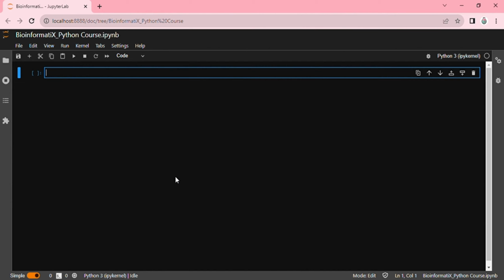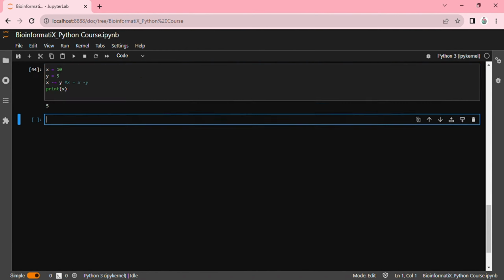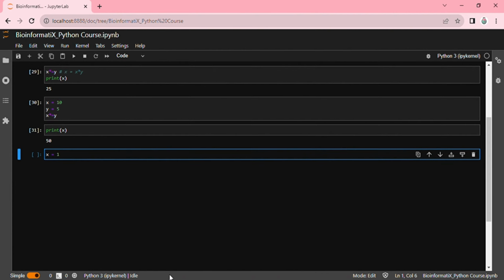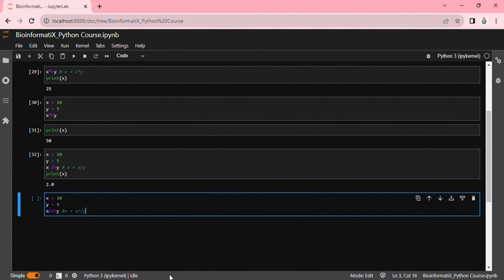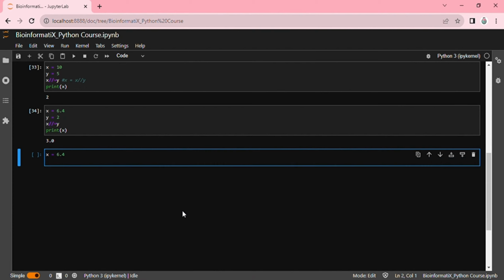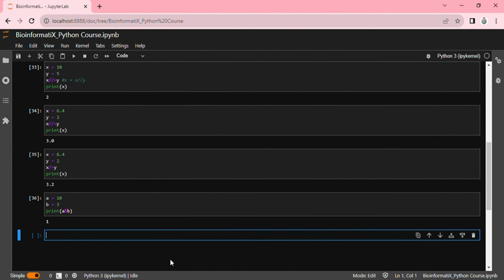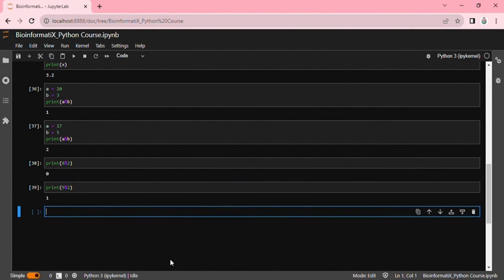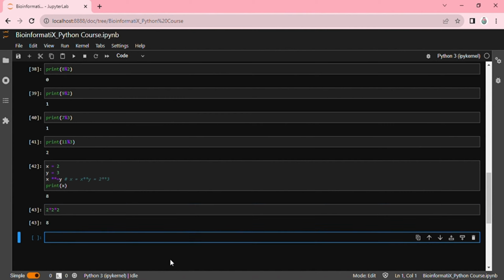Augmented Assignment in Python | Python for beginners | Mr. BioinformatiX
"🔥 Dive into Coding Efficiency with Augmented Assignment in Python! 🔥

Welcome to an exciting episode of our Python programming series! In this episode, we're unlocking the power of augmented assignment operators. 🚀

🌟 What's Covered:

🎯 Introduction to Augmented Assignment: Understand the concept and its significance in Python programming.
🚀 Streamlining Code: Learn how to perform operations and assignments in a single step, boosting efficiency.
🎩 Real Examples: Explore hands-on examples that showcase the practicality of augmented assignment operators.
Ready to take your coding skills to the next level? Whether you're a beginner or a seasoned coder, this episode will equip you with a valuable tool to enhance your Python projects.

Don't miss out on this opportunity to optimize your coding practices and become a more efficient Python programmer!